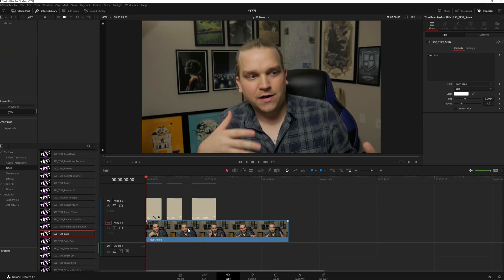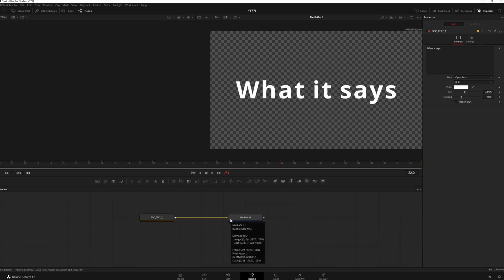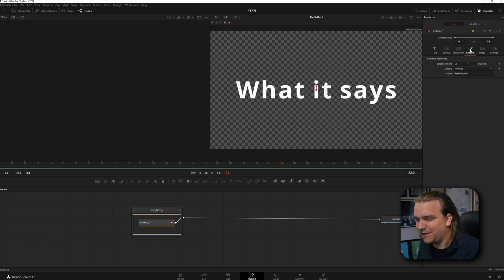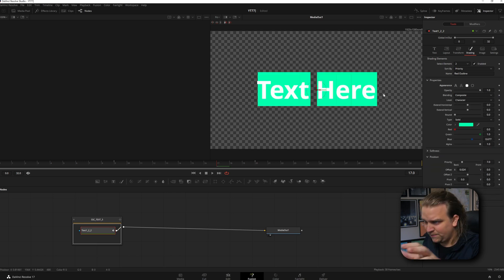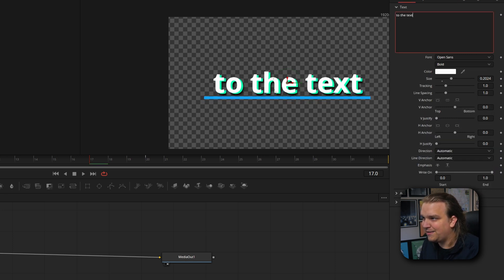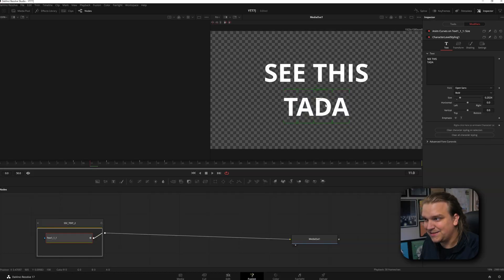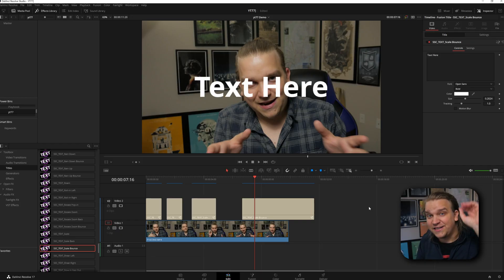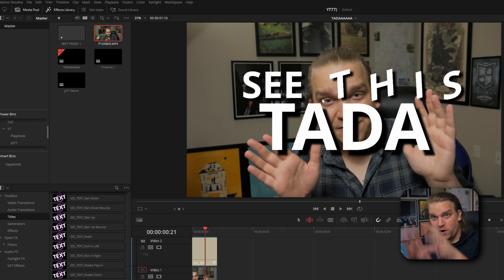Text+ SECRETS for NEXT LEVEL Text Effects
You can do way more with one Text+ effect than you ever thought possible. Shading Elements, Character Level Styling, drop shadows, underlines, and more. Then, use Power Bins to save your perfect text effect for easy access!